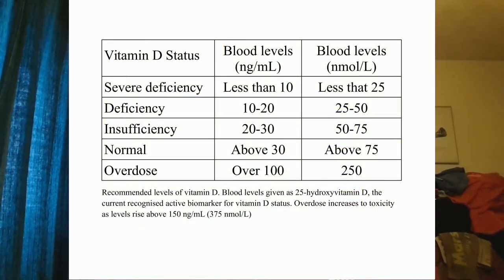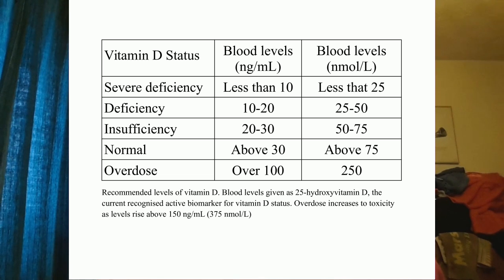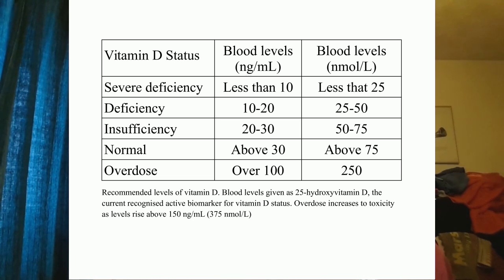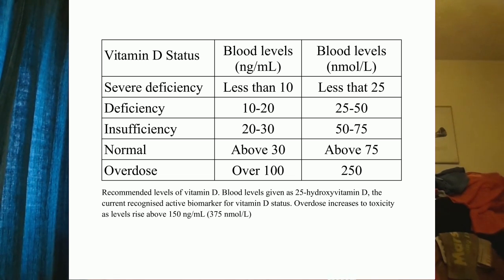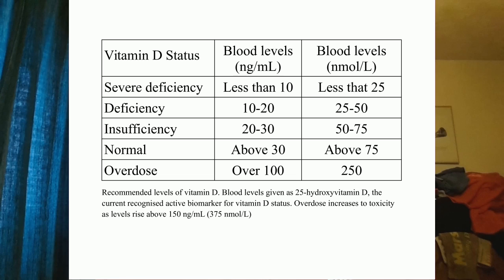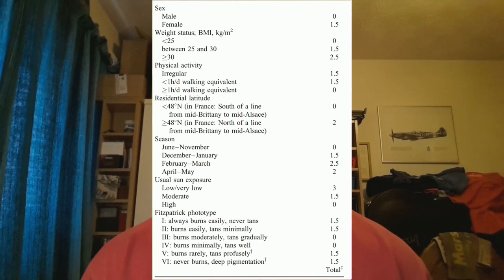Test Your Own Vitamin D Levels Without a Blood Test - Part 1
Here is a quick and reliable test to estimate the risk of vitamin D insufficiency.